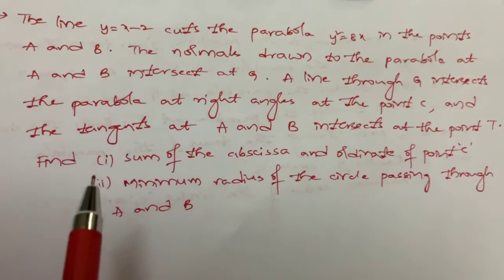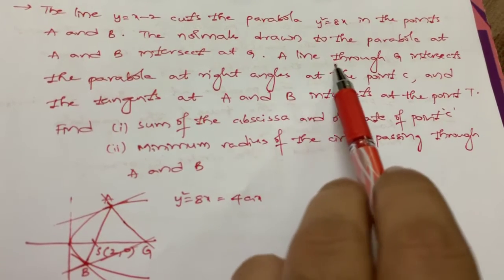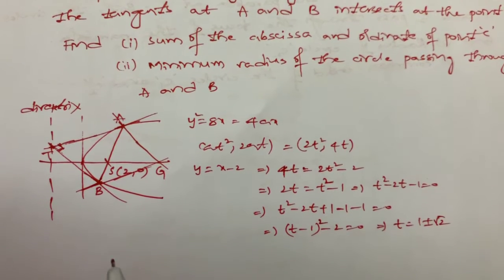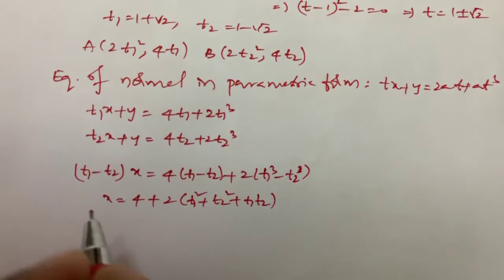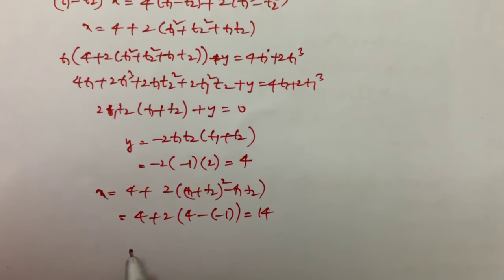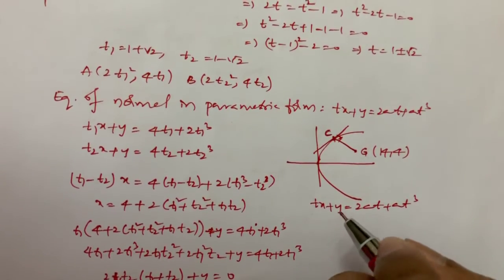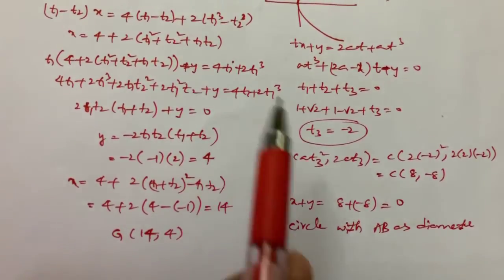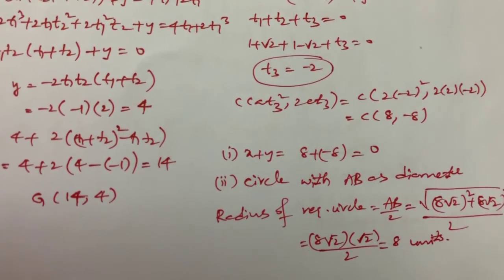Circle passing through point of intersection of Parabola and a line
A line y=x-2 cuts the parabola y^2 =8x at A and B. normals drawn at A and B to the parabola intersect at G and the tangents drawn at A and B intersect at T. The line drawn through G meets the parabola at right angles at C. Find (1) sum of the x and y coordinates of C (2) Minimum radius of the circle passing through A and B